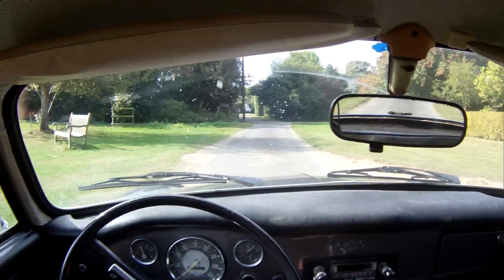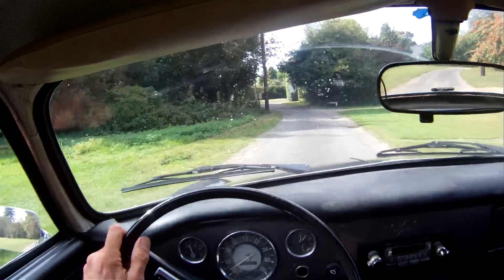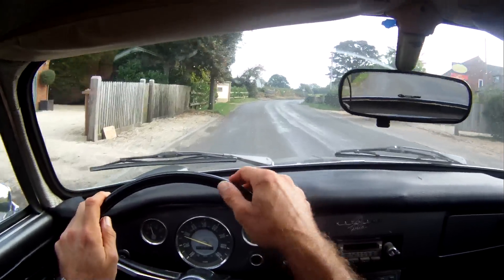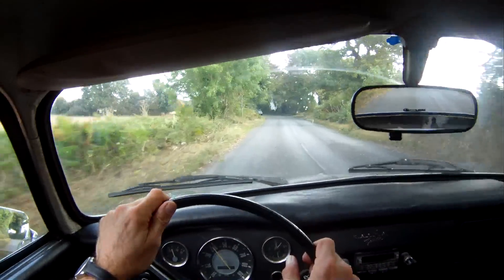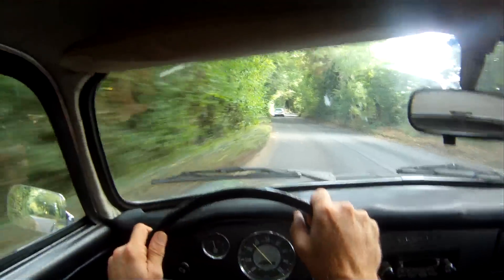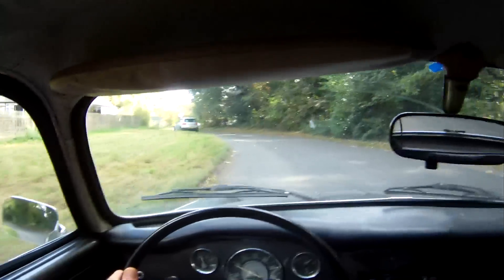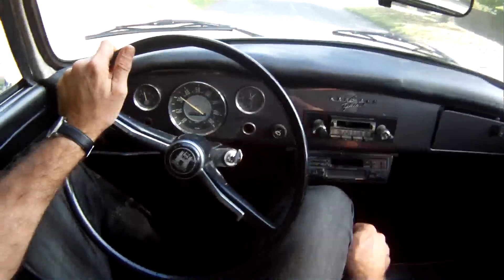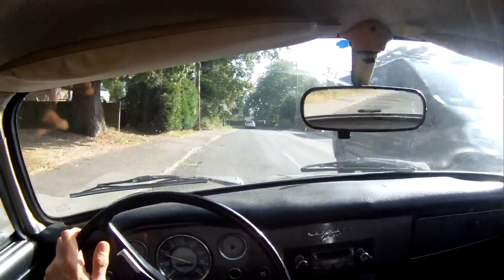vw karmann ghia for sale in action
motodrome vw karmann ghia for sale in action